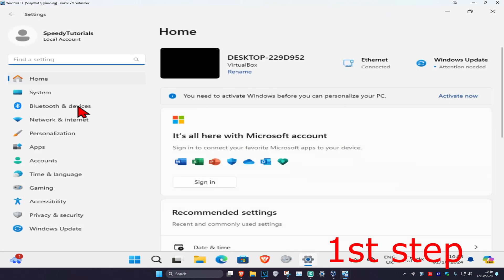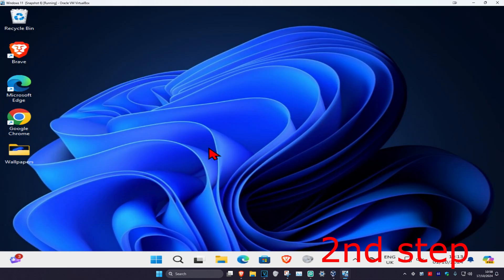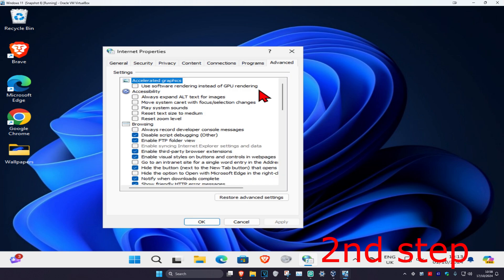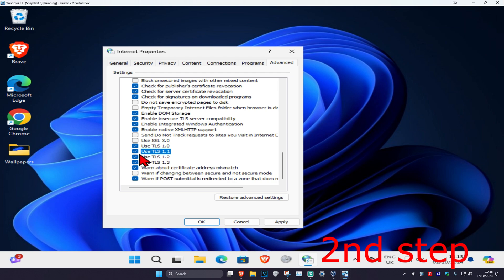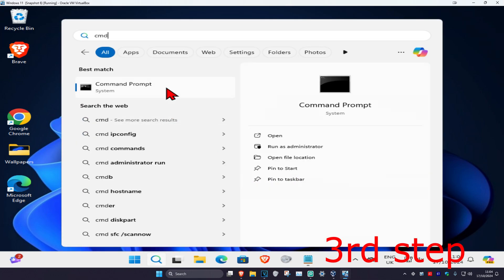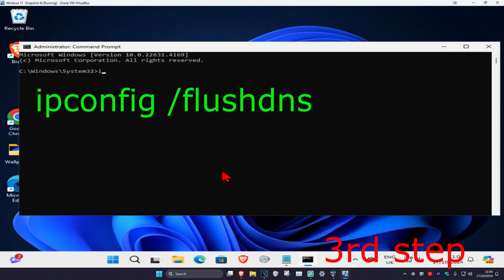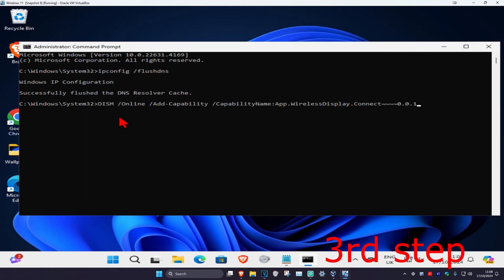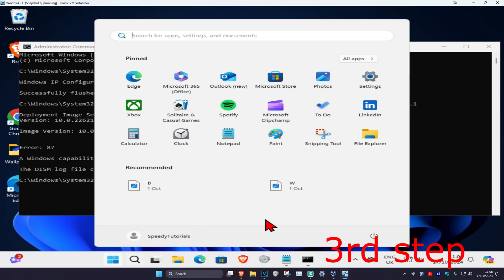(2024) Fix Wireless Display Install Failed (Wireless Display Couldn't Install) in Windows 11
How To Fix Wireless Display Install Failed (Wireless Display Couldn't Install) in Windows 11

(2024 FIX) Wireless Display Install Failed In Windows 11 | Wireless Display Couldn't Install
Wireless display is mostly used to enjoy Windows feature "Projecting this PC" but many users get error of couldnt install while installing Wireless display.

CMD Commands
ipconfig /flushdns
Command: DISM /Online /Add-Capability /CapabilityName:App.WirelessDisplay.Connect 0.0.1

Issues addressed in this tutorial:
How do I fix Wireless Display installation failed?
Why can't I add Wireless Display?
How do I manually install a Wireless Display?
How to install Wireless Display through command prompt?
wireless display install failed reddit
wireless display install windows 11
manually install wireless display.
wireless display install failed in windows 11
wireless display install failed error code 0x80070422
how to fix wireless display install failed windows 10
wireless display install windows 10
wireless display download